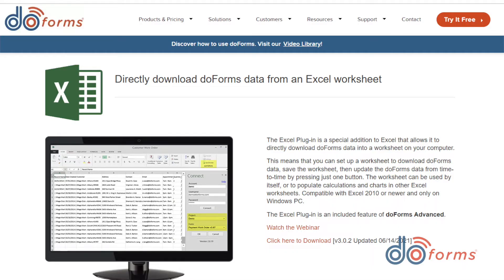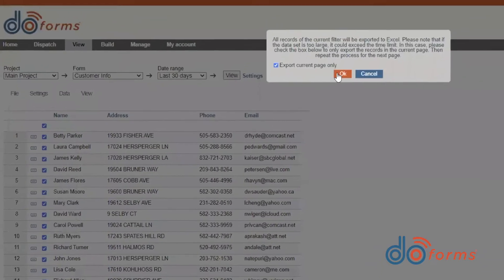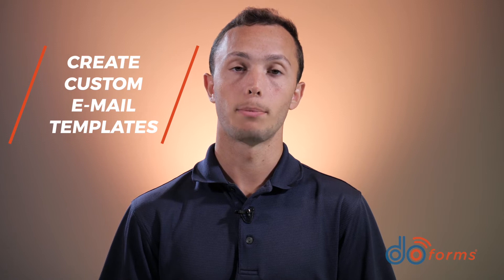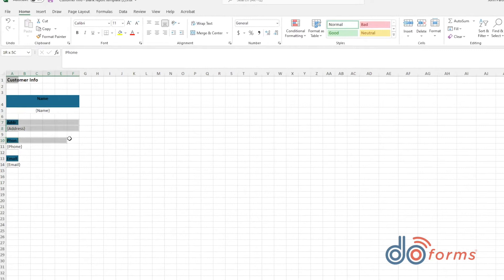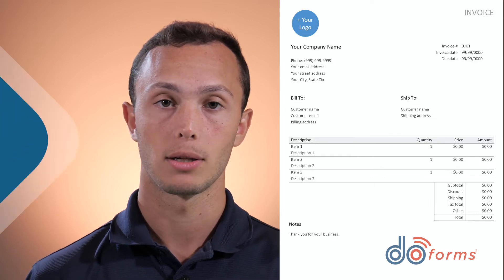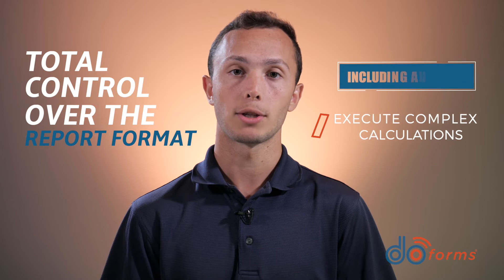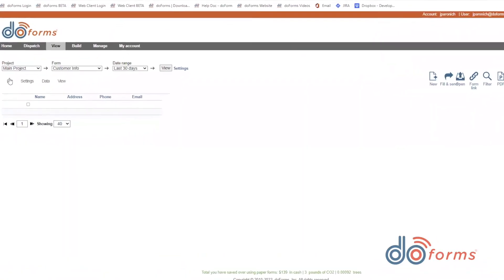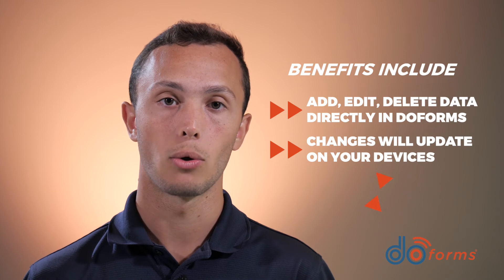Automating with doForms: Excel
In this segment of Automating with doForms, we discuss different ways that you can utilize Microsoft Excel.

Microsoft and Excel are trademarks of the Microsoft Corporation.